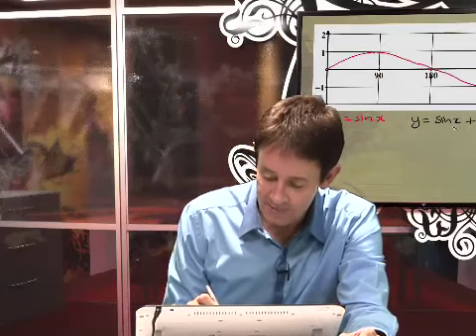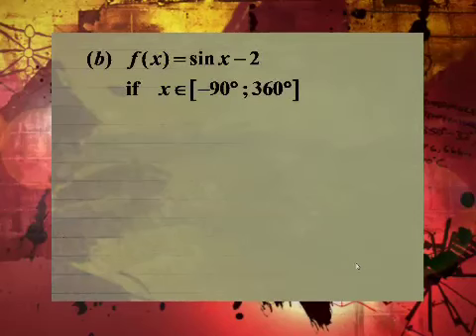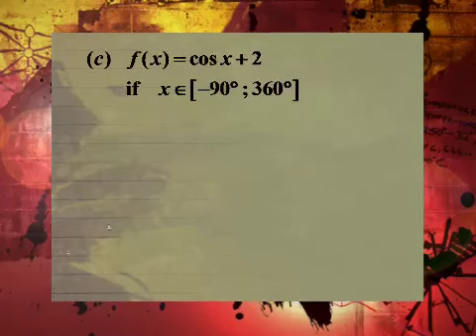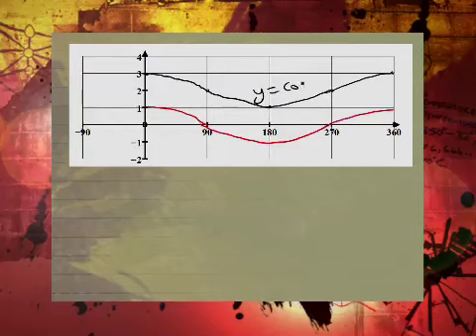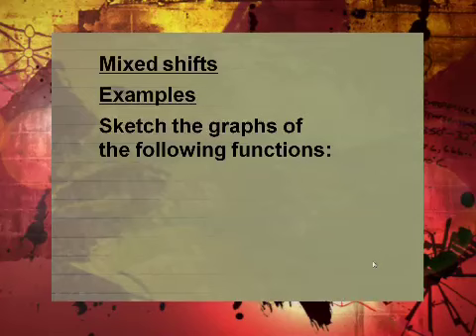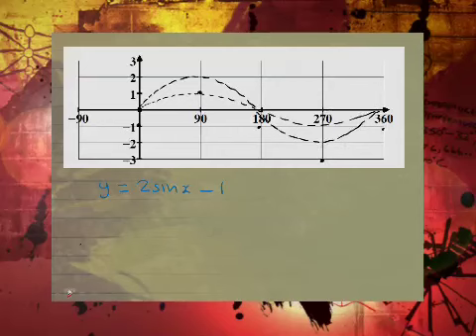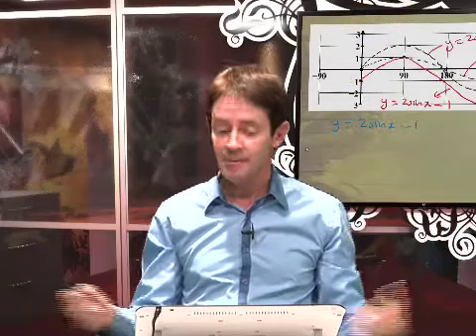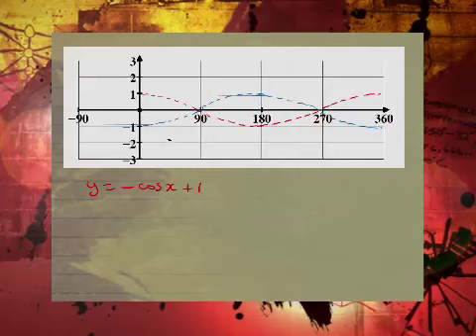MU MA 19 Seg 4